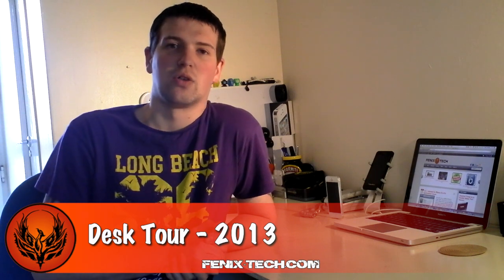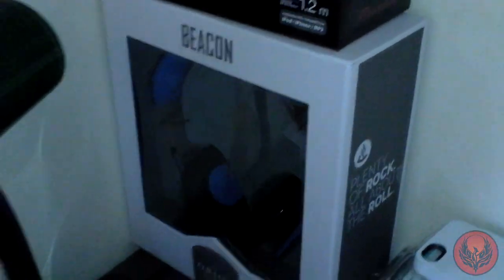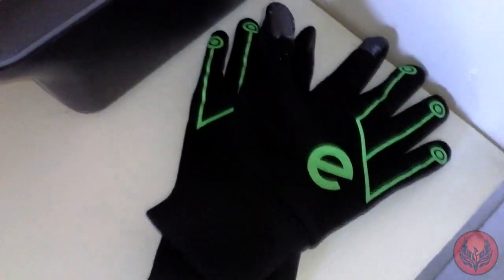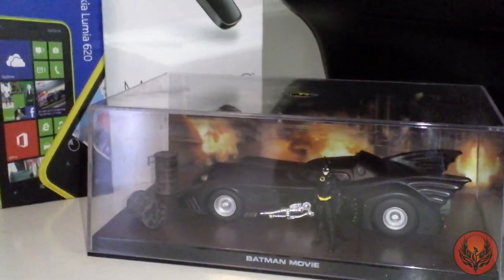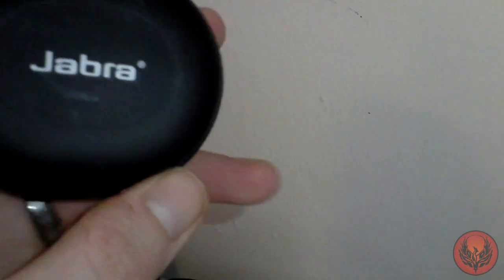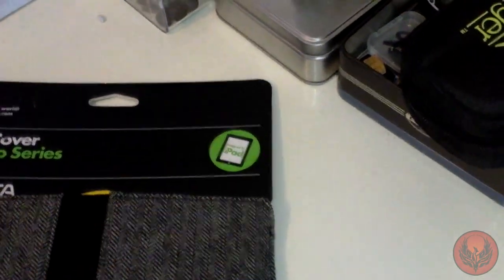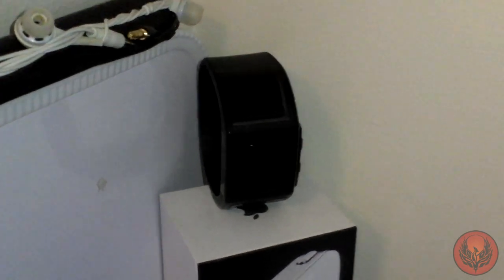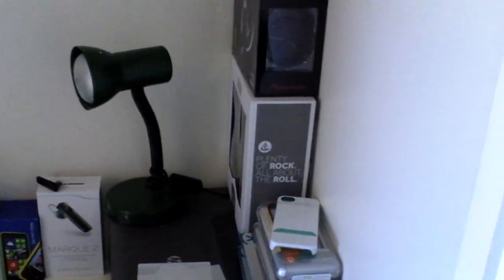Geeks Desk Tour - 2013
I show you round my desk and some of the tech and gadgets that sit there. My desk is where I spend my time editing and writing for Fenix-Tech